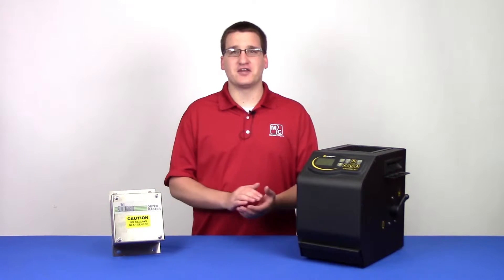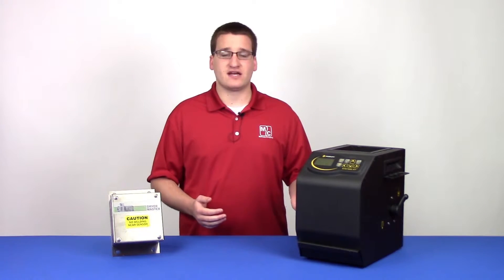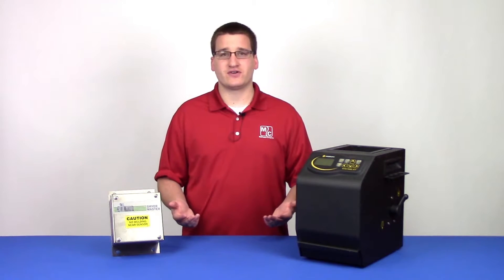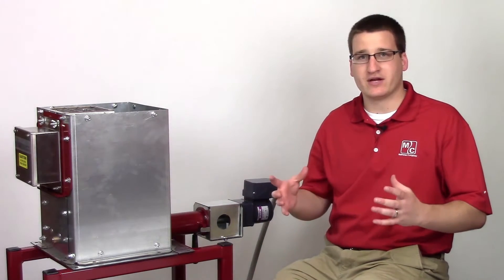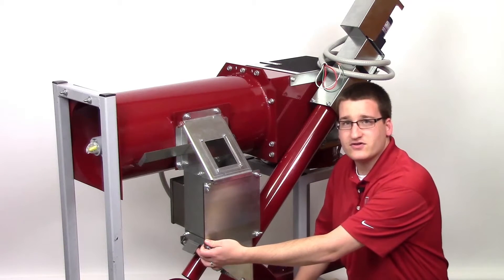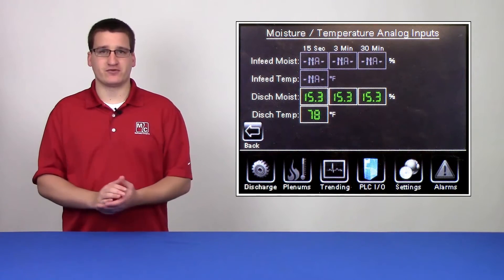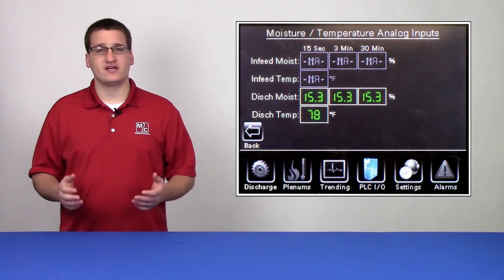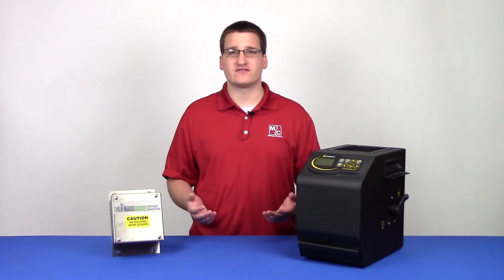Moisture Sensor Calibration for TruDry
This video will demonstrate how to properly calibrate a Dryer Master moisture sensor for a dryer equipped with TruDry control technology.